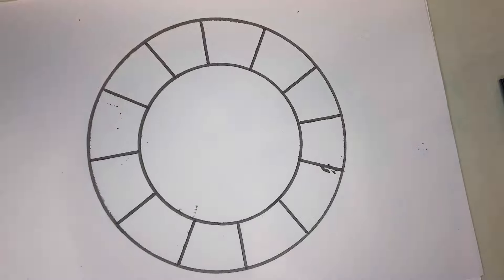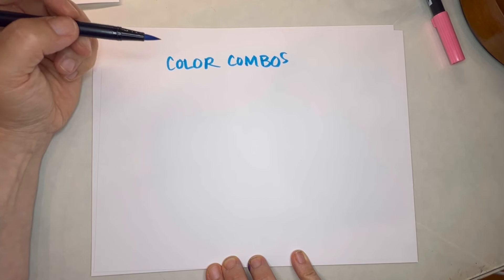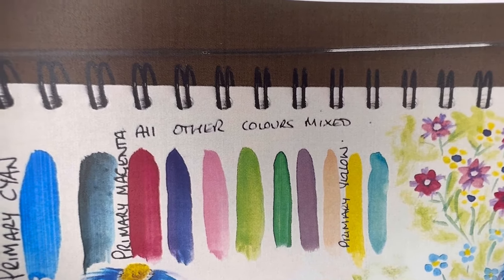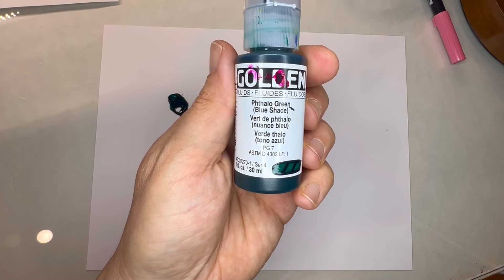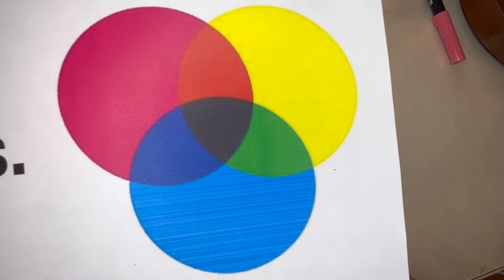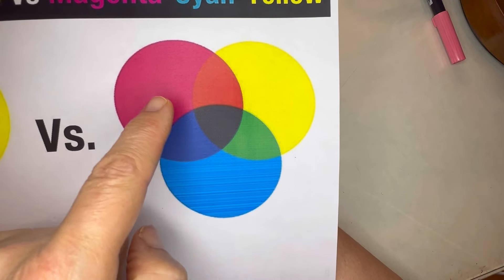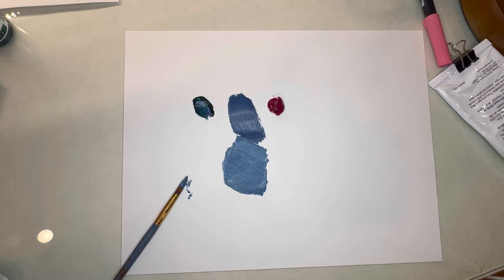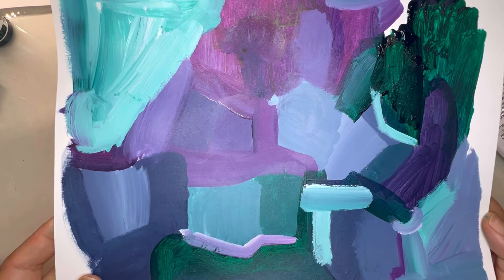Pt. 4 Color Theory From the Inside Out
Let’s do art crimes! Can you mix some color combinations that you cannot stand? Today I put out a request to see your least favorite color combo, and then demonstrate mixing neutral colors from complementary colors, including quinacridone magenta and phthalo green.